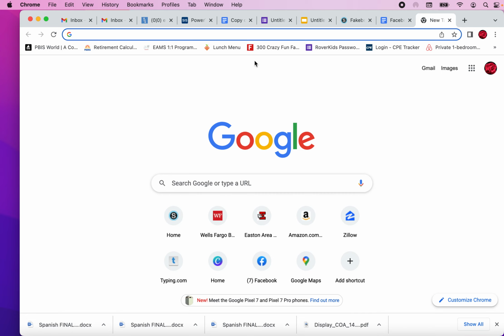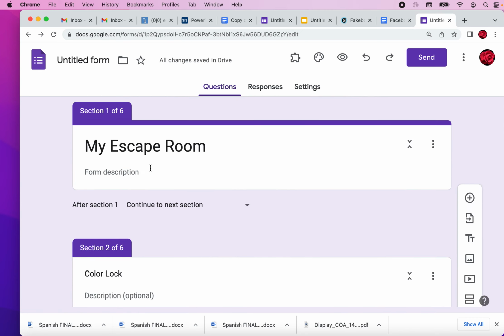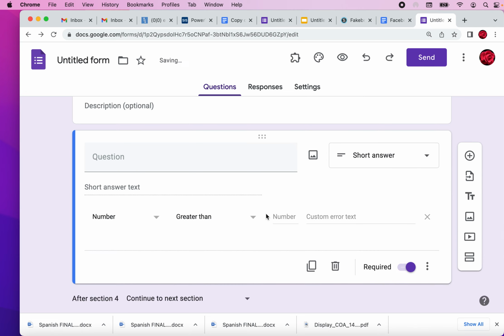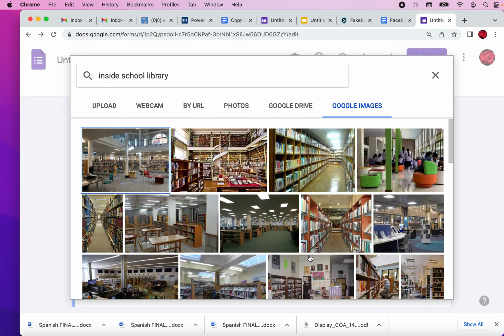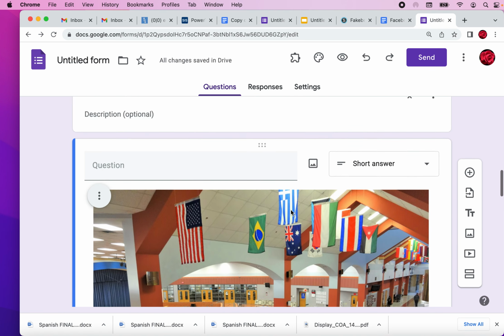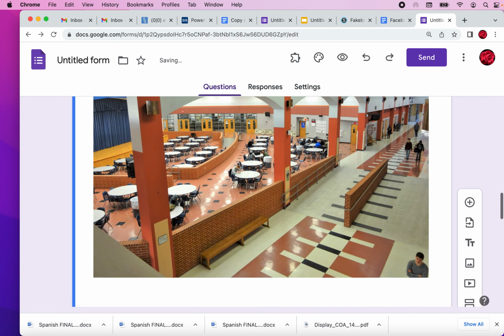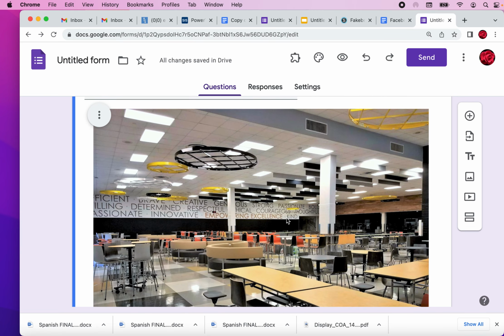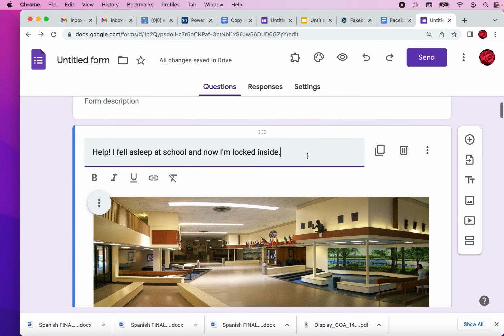Escape Room How To Make a Form